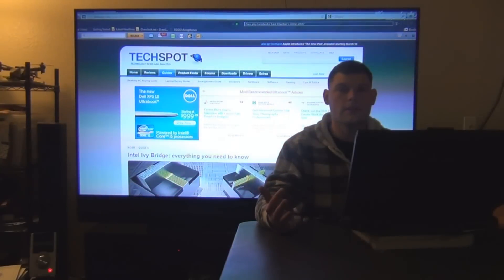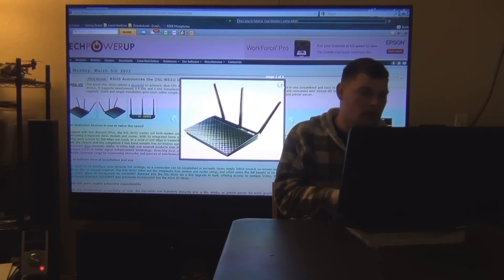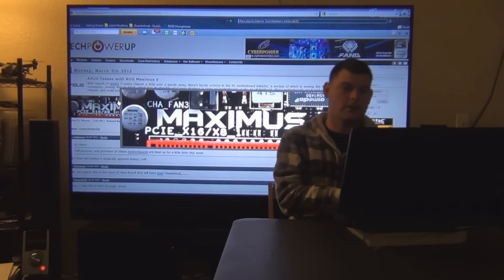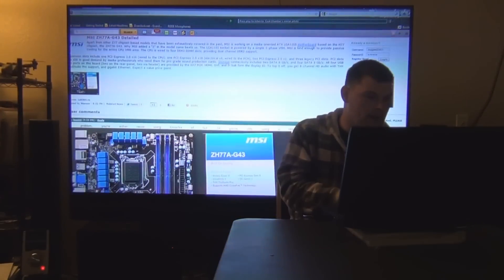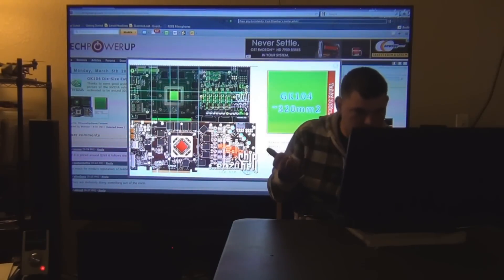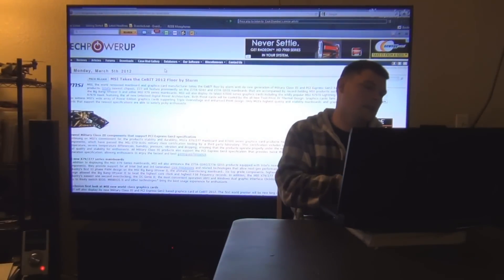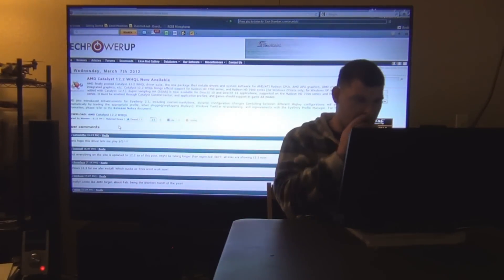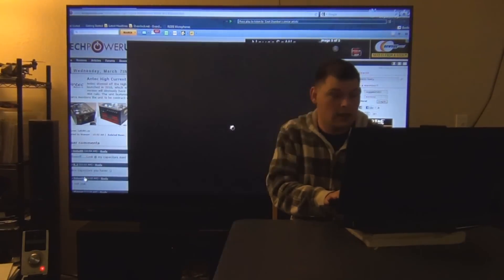Pc News You can Use (10)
News articles
Intel Ivy Bridge: everything you need to know
Patriot Memory Introduces Next-Gen SandForce Powered Wildfire SE and Wildfire Pro
Intel Takes Gaming Graphics to Next Level with Developer Tools
GeForce GTX 680 Features Speed Boost, Arrives This Month, etc., etc.
GIGABYTE Demos 7-Series Ultra Durable 4 Motherboards at CeBIT 2012
Core i7-3770K "Ivy Bridge" Offers Solid Performance and Efficiency